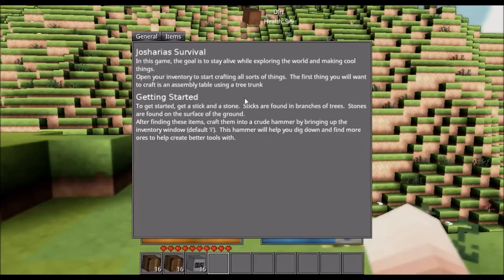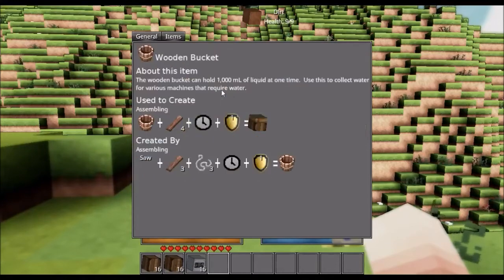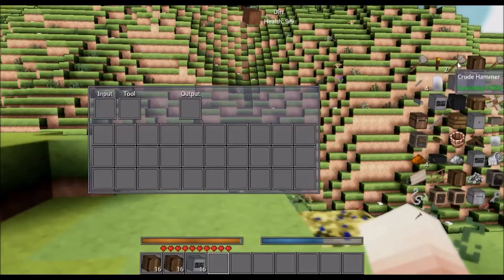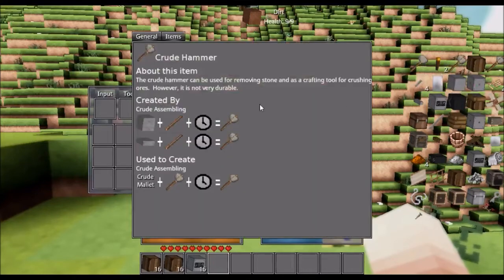Terasology: Josharias Survival - In Game Help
A brief look at the in game help module and its integration with crafting.  In game,  use 'P' to bring up the help window and navigate to the items tab.
This system will automatically grab all crafting related metadata and display it on each item's own help page.